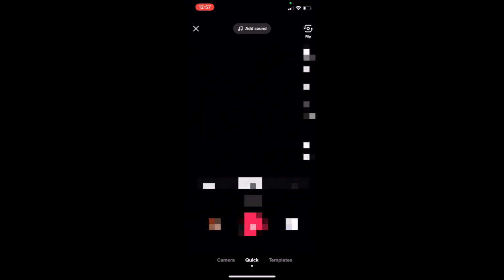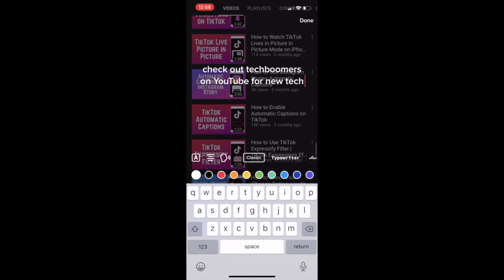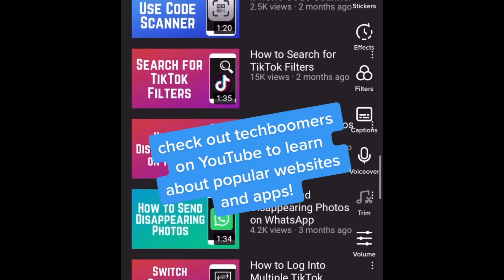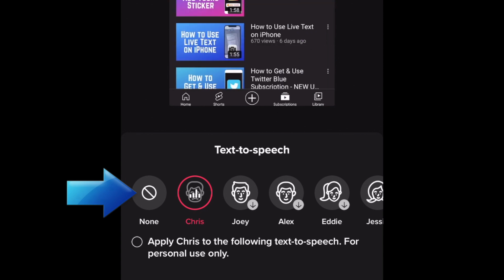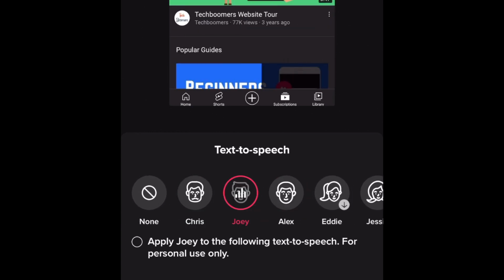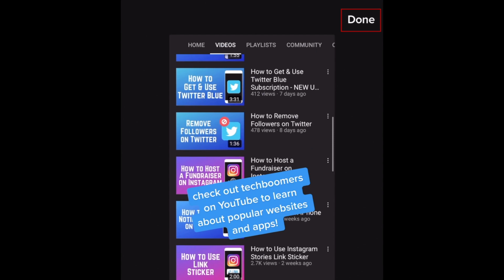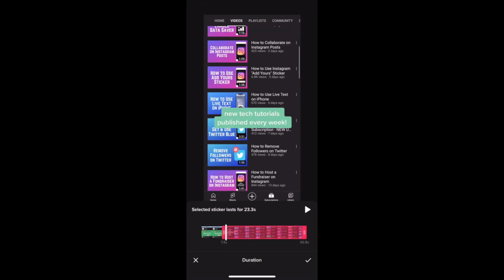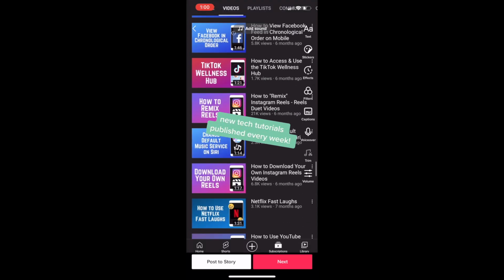How to Change TikTok Text to Speech Voice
TikTok has introduced new voice options for their text to speech feature! Watch this video to learn how to change the text to speech voice on TikTok.

Start by creating your TikTok video as you normally would. Check out our beginners guide to tiktok to learn the basics. Then add in a text box you would like to be read out loud by the text to speech voice. Tap your text, then select Text to Speech. Now, check out the voice options that appear at the bottom. Tap a voice to hear what it sounds like. When you find one you like, leave it selected, then tap Save. Repeat these steps to enable text to speech on each of your text boxes you want read out loud. You can select different voices for each text box if you wish.